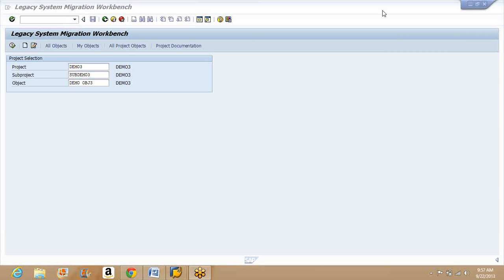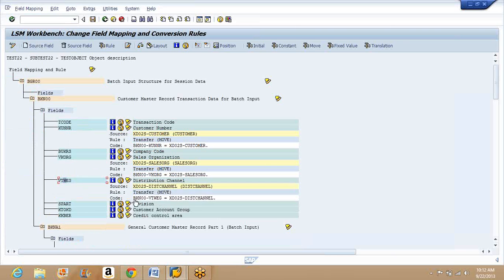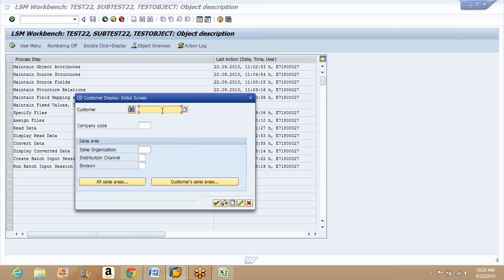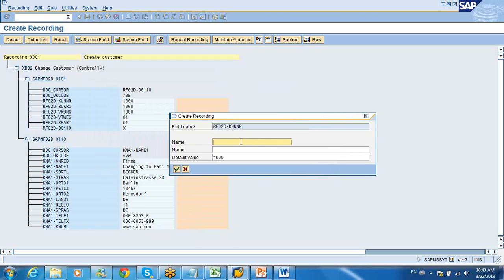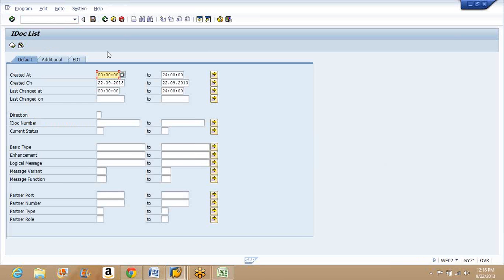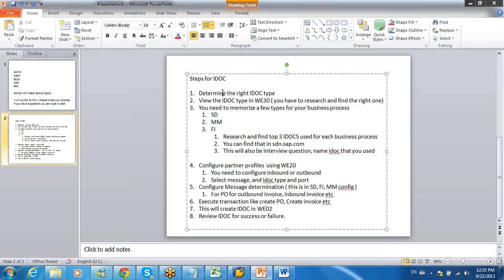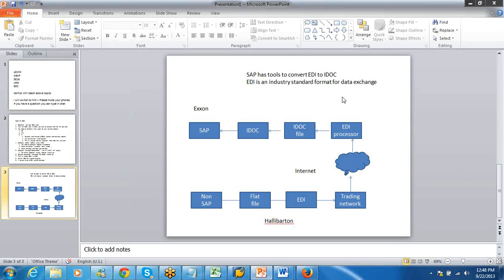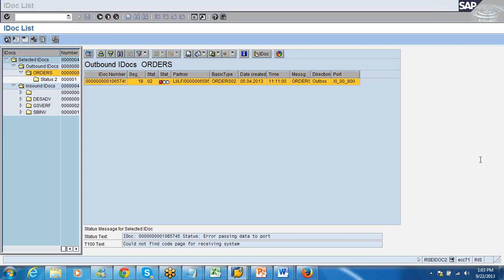SAP IDOC overview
SAP IDOC concepts

SAP IDOC Concepts